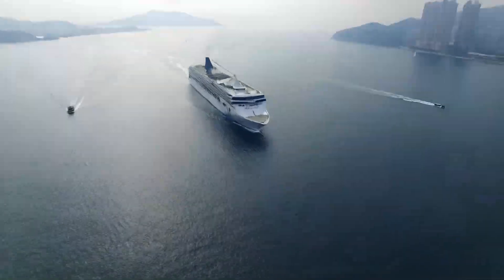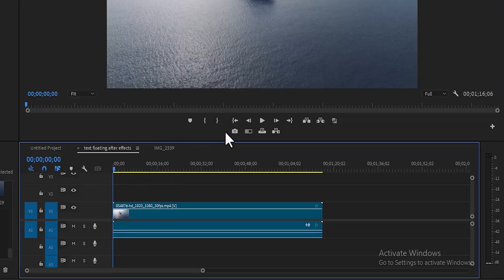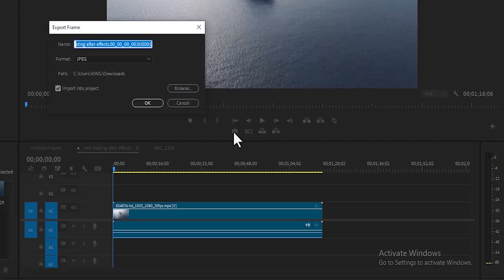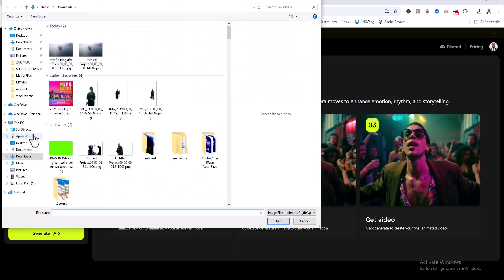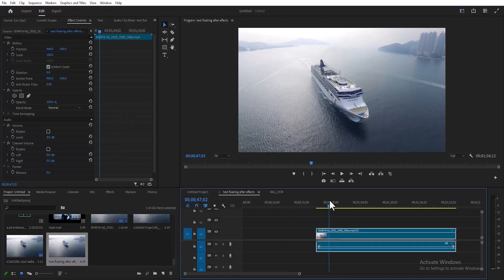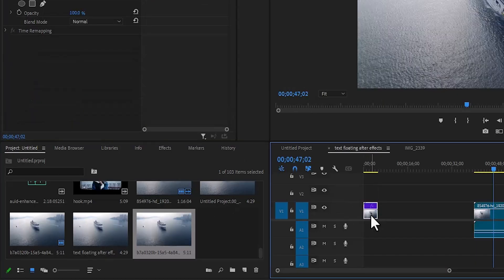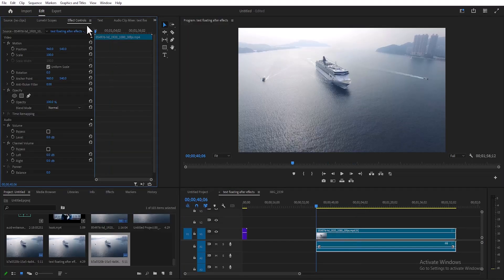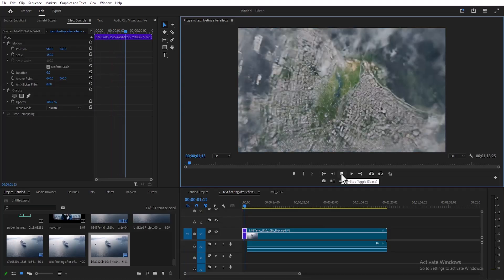How To Create Realistic Earth Zoom Effect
Unlock the Earth Zoom Effect in Premiere Pro with this step-by-step tutorial!

 🌍✨ In this video, you’ll learn how to create a smooth and professional zoom-in/zoom-out transition that takes your edits to the next level. Perfect for travel videos, cinematic projects, intros, and YouTube content, this technique will make your videos stand out.

Whether you’re a beginner or an advanced video editor, this Premiere Pro Earth Zoom tutorial breaks it all down in a simple and easy-to-follow way.

👉 What you’ll learn in this video:

How to create the Earth Zoom effect in Premiere Pro

Adding seamless zoom transitions

Tips to make your videos look cinematic and professional

If you’re looking for the best Premiere Pro effects and transitions, this tutorial is for you!